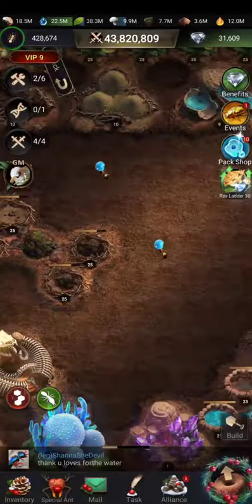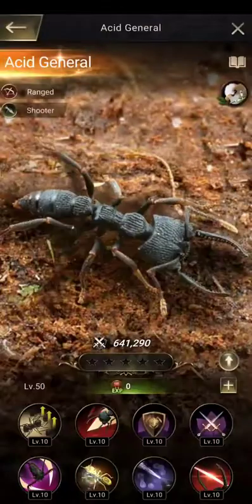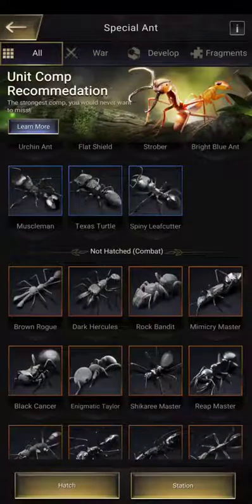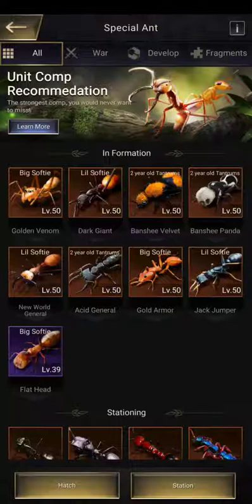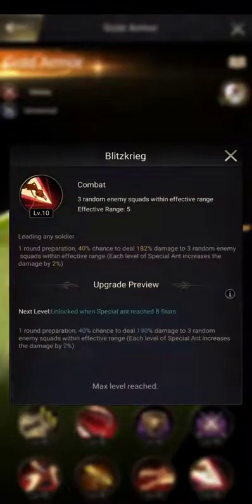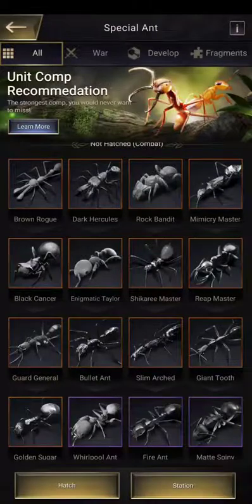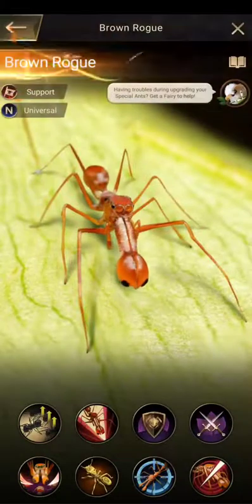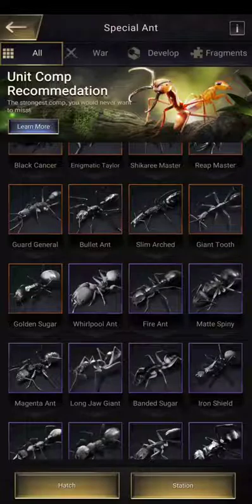Special Ants Basics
This is just going into the basics of the ant formations with a little bit of pvp information at the end.